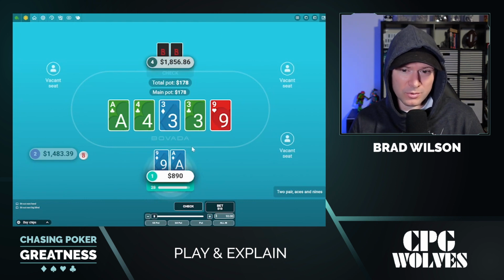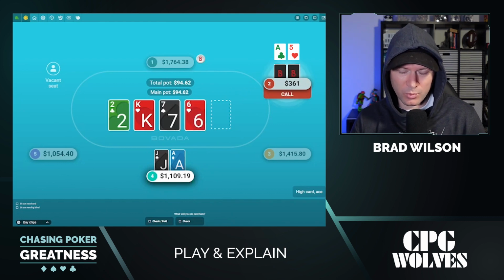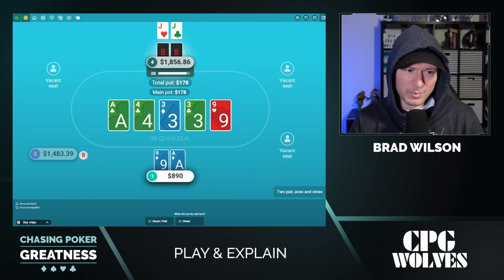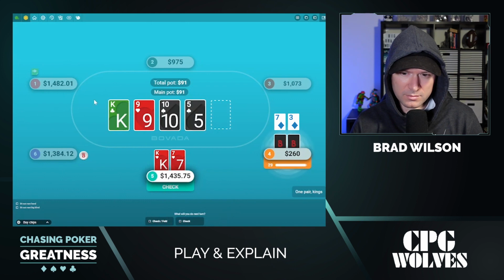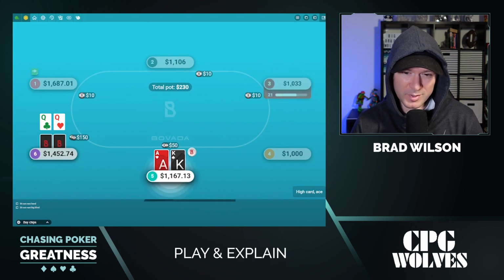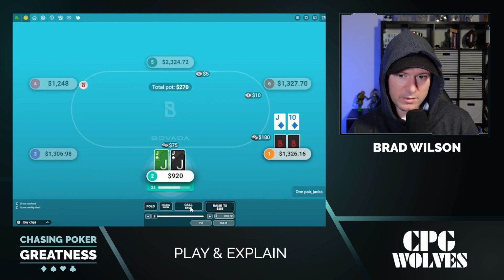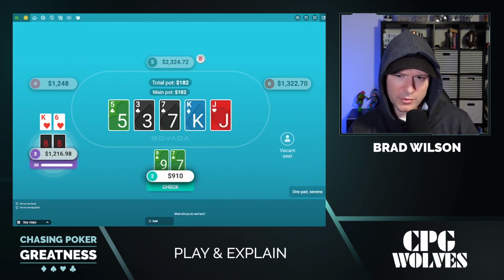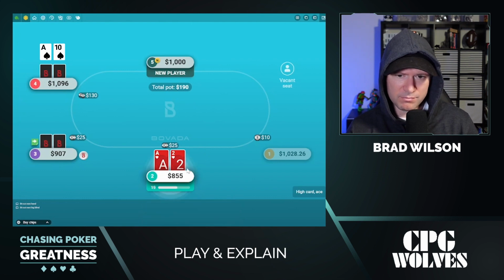How To CRUSH Online CASH Games: Poker Play & Explain 1000NL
Step into the arena of high-stakes poker with our latest video! Explore the depths of advanced poker tactics and strategic bluffs that will captivate and educate. Witness our expert players navigating complex decisions and bold plays to dominate the game.
In today’s feature, we spotlight a daring move in a critical blind situation, where our protagonist challenges an opponent with a calculated risk at the river. Will their audacity pay off, or will the opponent sidestep the trap? Discover how to maneuver through intricate post-flop scenarios and make pivotal choices that can alter the course of your gameplay.
We cover everything from small stakes online cash games to sophisticated online low stakes cash game strategy. Whether you're learning how to bet in poker cash games, making strategic decisions like calling with Ace high, or exploring the intricacies of Ace high hero calling.

Dive into the dynamic realm of poker strategy on our channel, where we dissect hands, offer coaching insights, and explore the nuances of the game. 🃏💡 Join us for engaging content that goes beyond the surface, providing a deep dive into strategic decision-making, skillful plays, and effective coaching techniques.
📈 Experience the thrill of poker strategy discussions and analyses, catering to both seasoned players seeking to refine their skills and newcomers eager to grasp the fundamentals. Whether you're aiming to enhance your gameplay or simply enjoy the strategic side of poker, our channel delivers content that resonates with poker enthusiasts. 🚀🔥